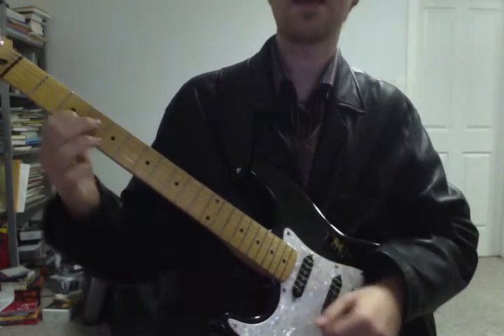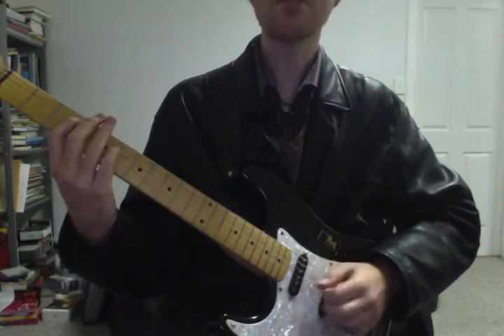Taylor intro for Daniel